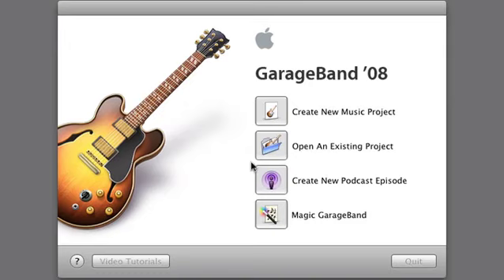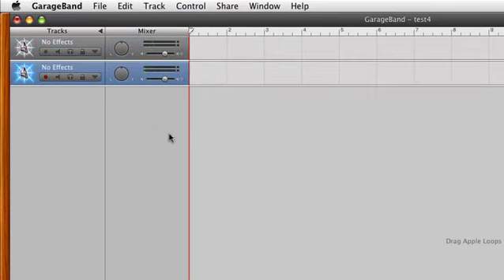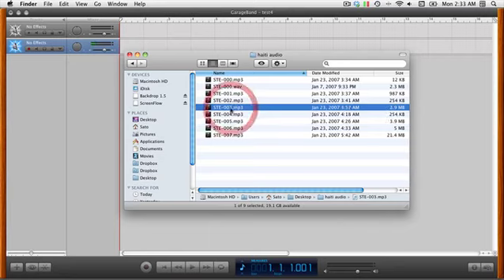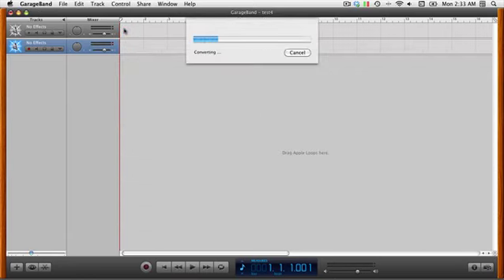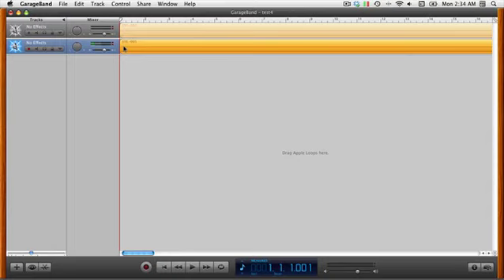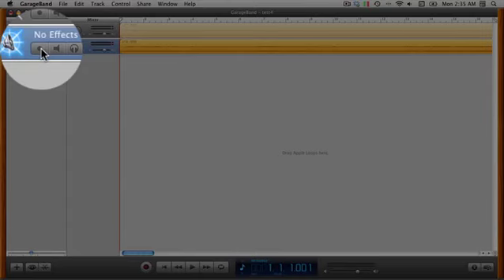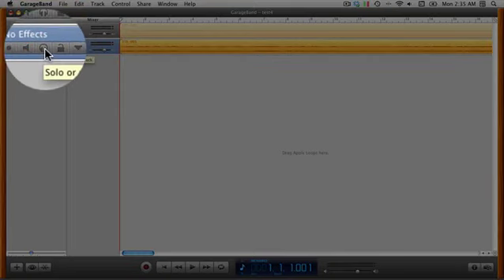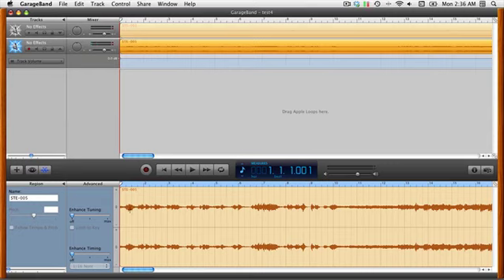GarageBand Tutorial part I - Getting familiar with GarageBand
From first opening GarageBand to importing audio and familiarizing yourself with its controls.